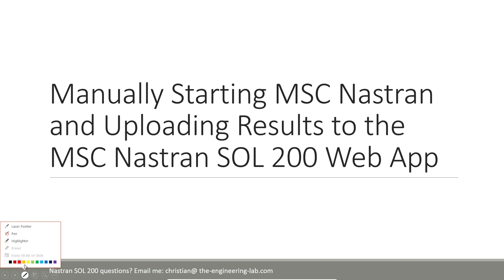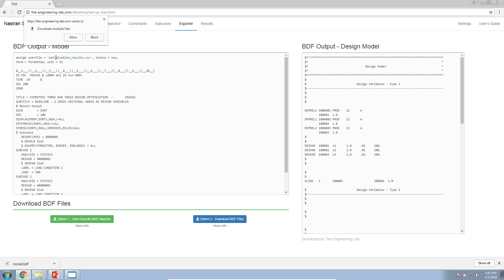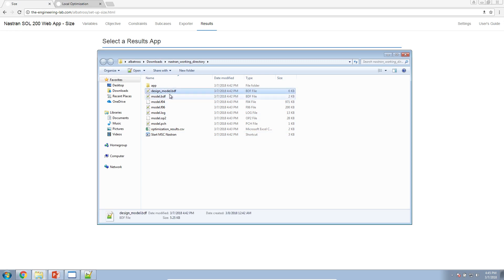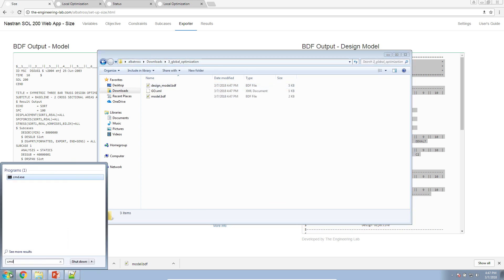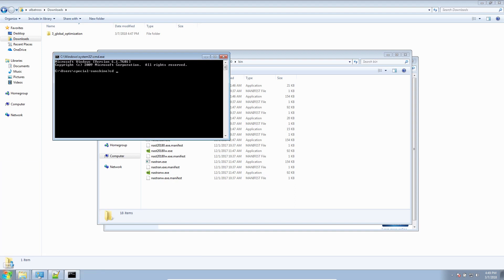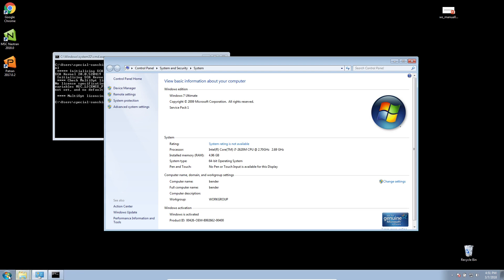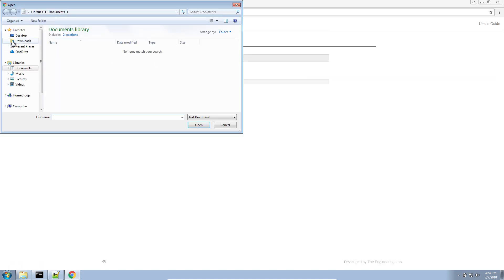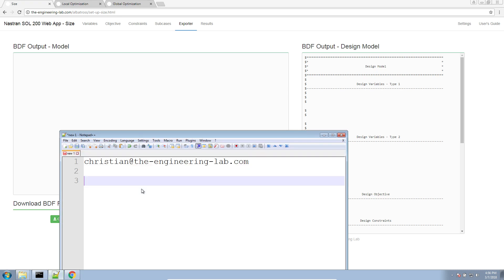How to run SOL 200 with MSC Nastran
"The MSC Nastran SOL 200 Web App has two options to download BDF files.

- Option 1 downloads a single package that includes the BDF files and an executable that will automatically execute MSC Nastran SOL 200.
- Option 2 downloads only the BDF files.

This video details how to use Option 2 and manually execute an optimization with MSC Nastran. Also discussed are instructions regarding how to manually upload results to the web app."

20180308_manually_starting_nastran_upload_results